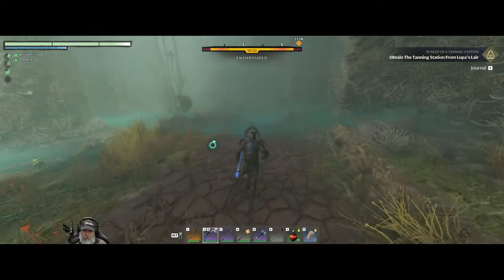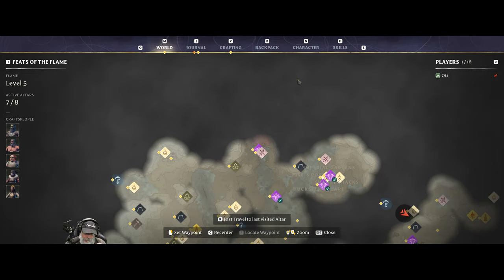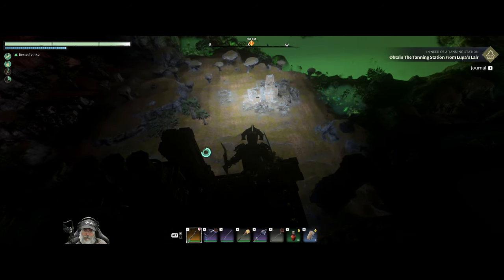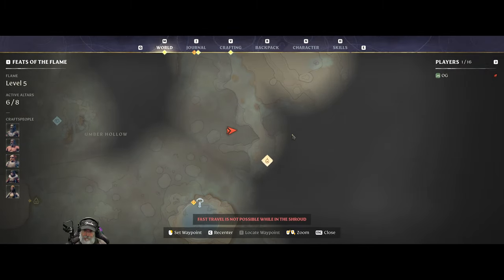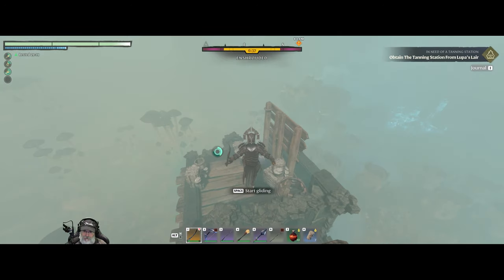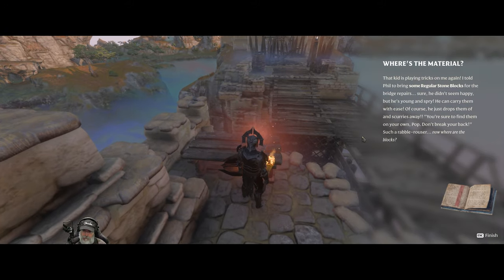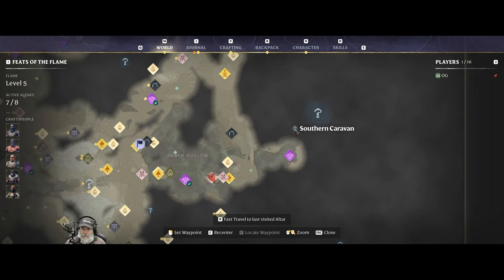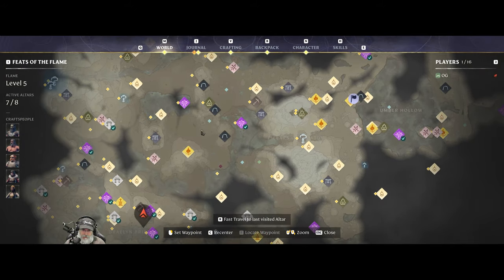Enshrouded Single Player | E31 In Over My Head Again!